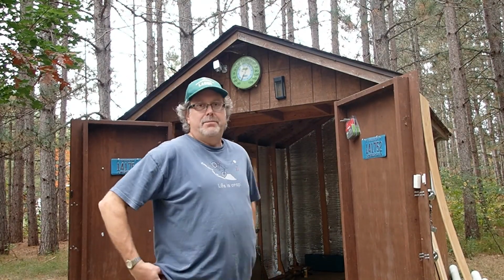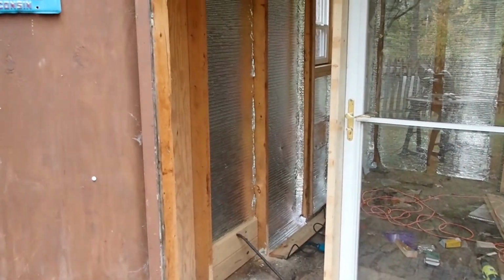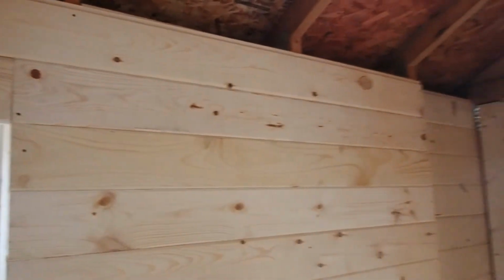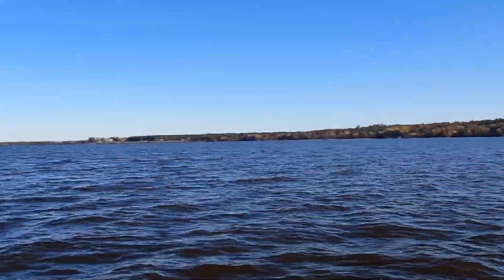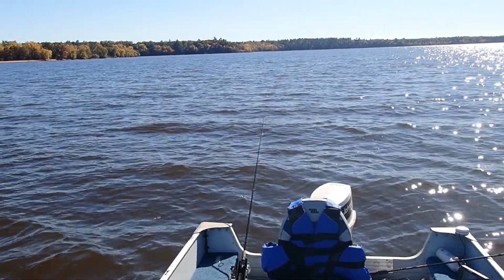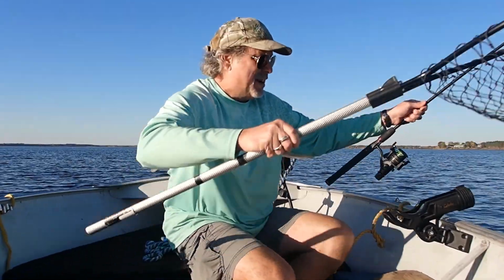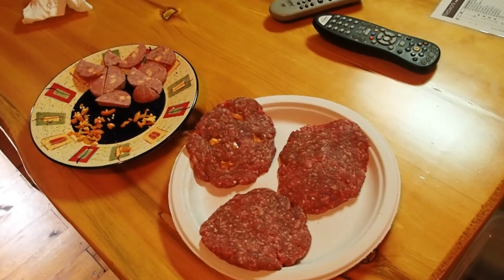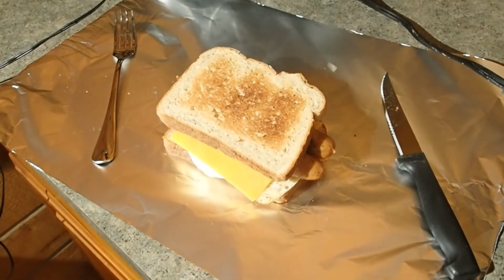Working At The Cabin And A Little Fishing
Fall Time activities at the cabin